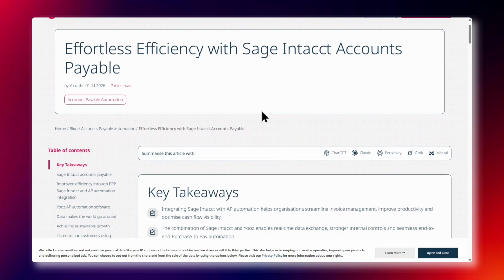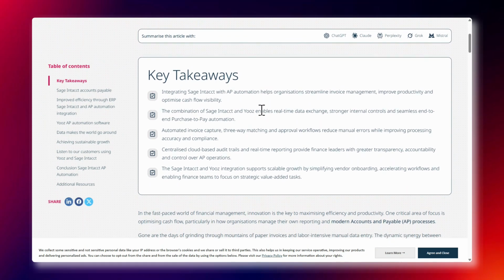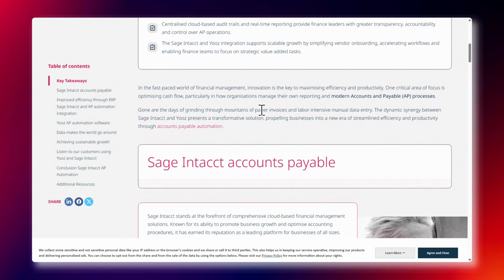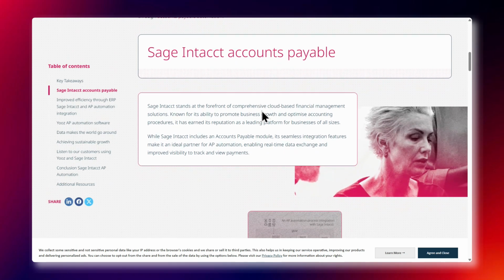HOW TO MANAGE ACCOUNT PAYABLE IN SAGE INTACCT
Learn how to optimize Sage Intacct accounts payable processes. Master vendor setup and streamline your invoice management workflow today.

This tutorial focuses on the fundamental steps required to configure accounts payable within your Sage Intacct environment. Whether you are setting up new vendors or looking to refine your existing financial data entry, these steps provide a clear path for standardizing your AP operations.

By leveraging the native ERP invoice management features, you can significantly reduce manual data entry errors. We walk through the specific configuration needed to ensure your AP automation functions correctly, allowing for faster processing times and improved visibility into your company's outgoing payments. This guide is tailored for finance teams and system administrators seeking practical efficiency gains.